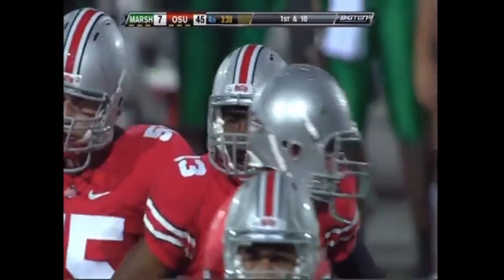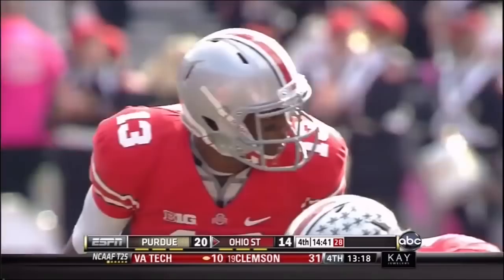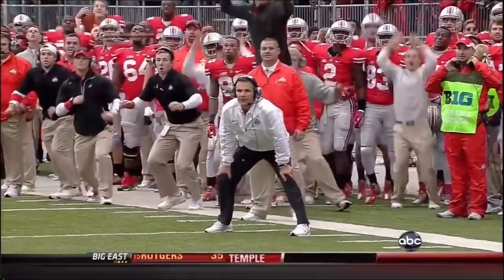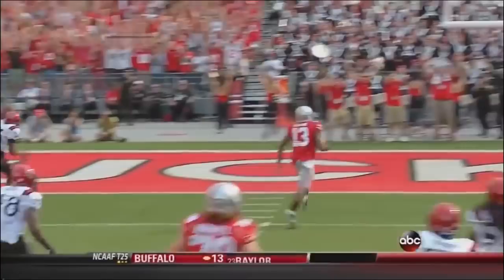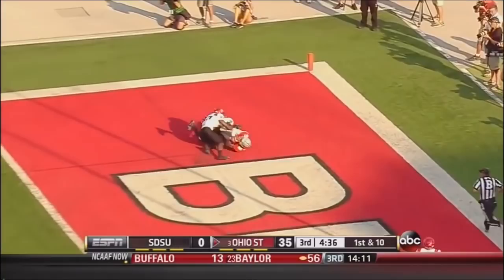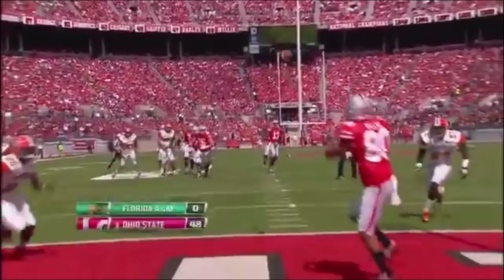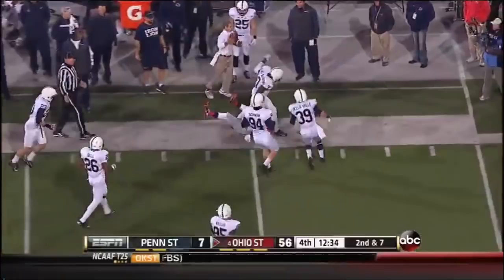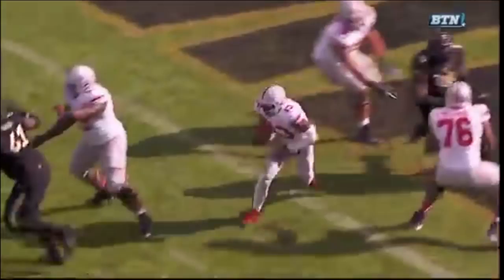Kenny Guiton | Ohio State Highlights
14 minutes of Kenny Guiton's highlights at Ohio State.

0:00-1:30 2010 Highlights
1:30-4:43 2012 Highlights
4:43-14:24 2013 Highlights